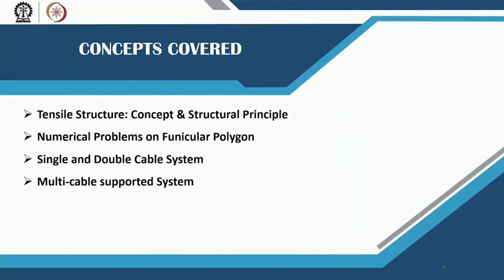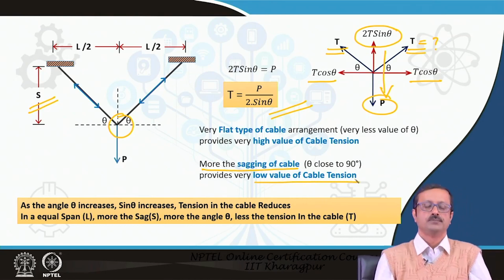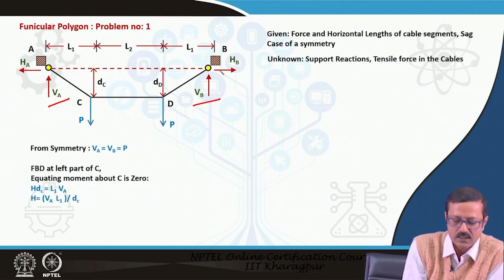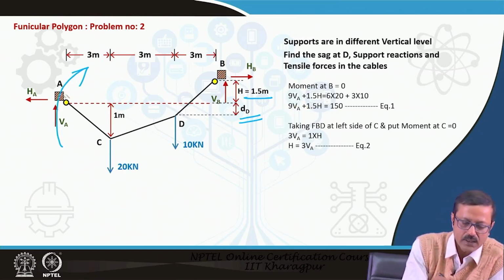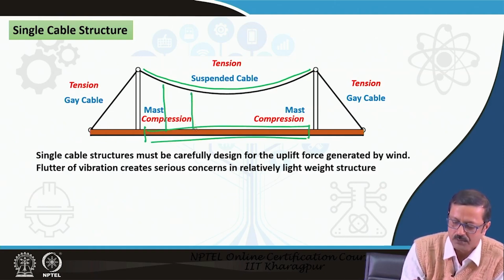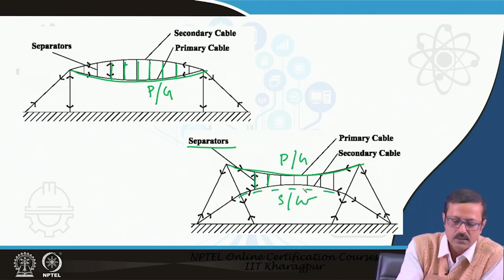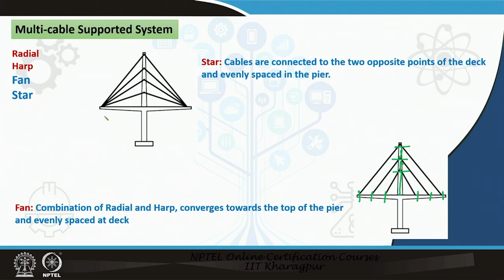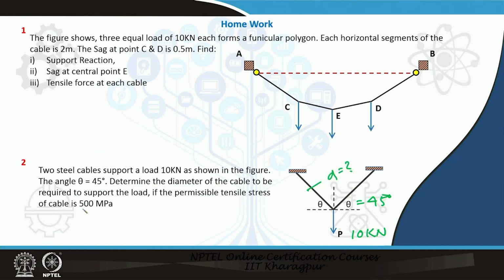Lecture 31: Cable Supported Structures